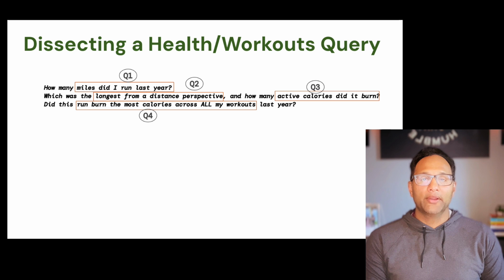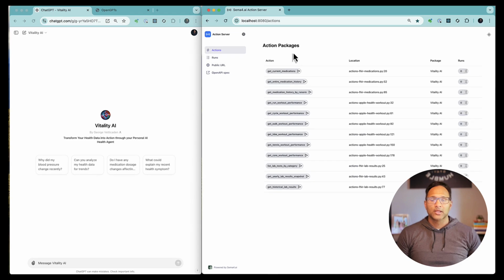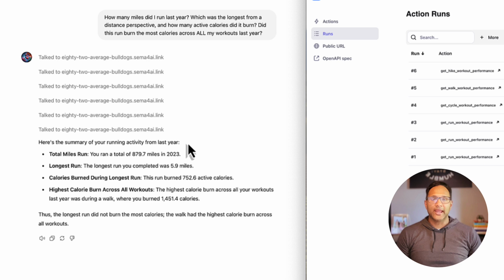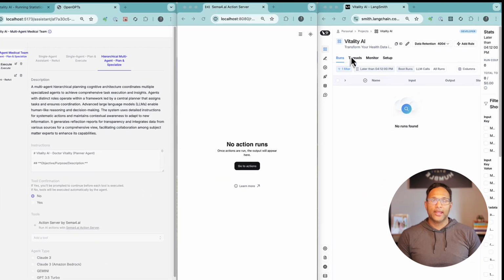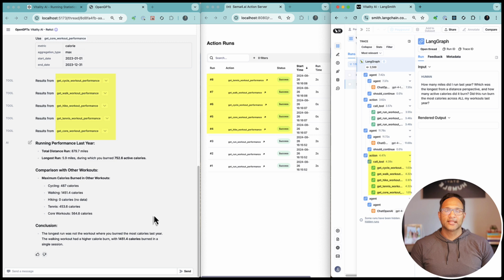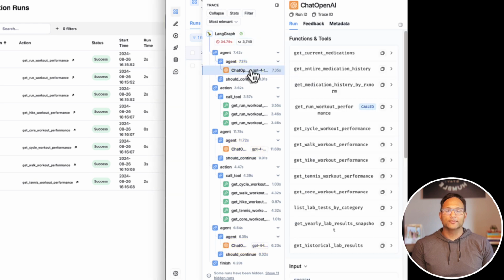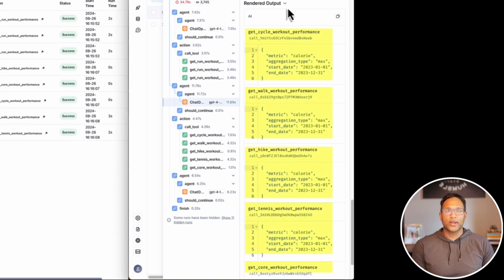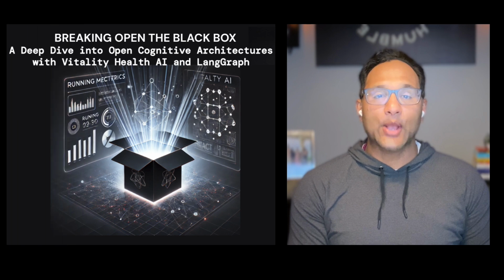Breaking Open the Black Box:Deep Dive into Open Cognitive Architectures with Vitality AI & LangGraph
In this video, George Vetticaden takes you on a journey through a pivotal moment in his work with Vitality AI, where the true potential of open cognitive architectures like ReAct comes to life. Watch as we transition from the limitations of OpenAI's CustomGPT to the flexibility and transparency offered by LangGraph’s open architecture.

We start by dissecting a complex health and fitness query, demonstrating how Vitality AI, powered by ReAct, seamlessly handles multi-hop queries with precision and efficiency. You'll see how moving from sequential to parallel execution transforms the AI’s decision-making process, revealing insights that were previously locked away in a black box.

By the end of this video, you'll understand how "cracking open the black box" of AI architectures can unlock the full potential of your AI systems, empowering you with deeper insights and greater control.

🔍 Key Highlights:

Overview of Vitality AI and the shift from CustomGPT to ReAct
Detailed walkthrough of a multi-hop health/workouts query
Side-by-side comparison of CustomGPT and ReAct performance
Insights into the advantages of open cognitive architectures with LangGraph